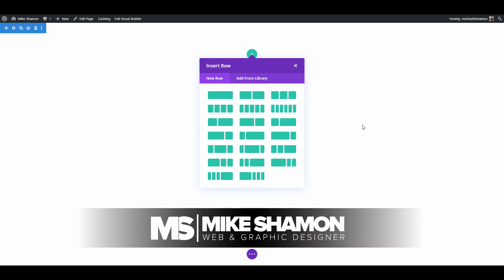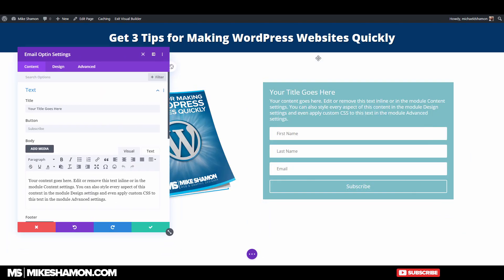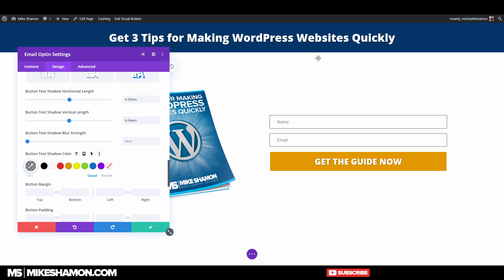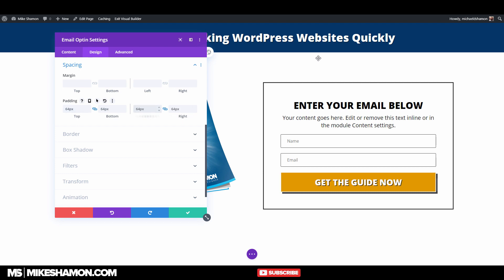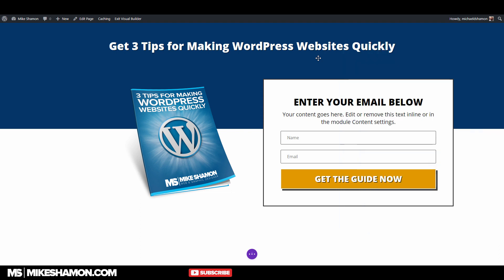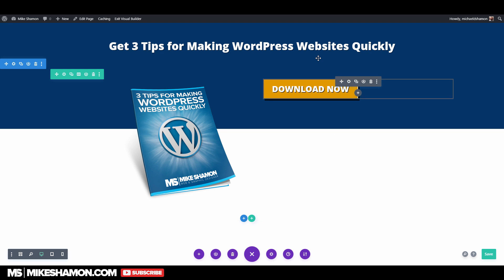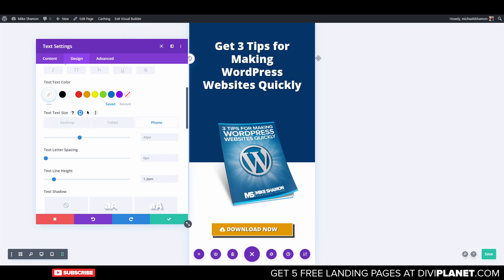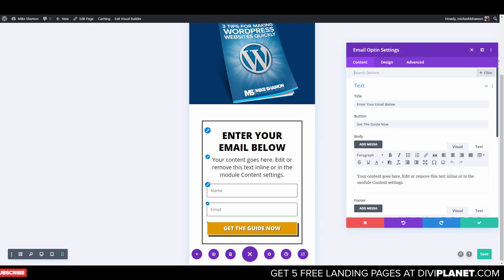How to Make an eBook PDF Giveaway Page with Divi Theme Tutorial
In this video I go over How to Make an eBook PDF Giveaway Page with Divi Theme Tutorial. This tutorial is with the Divi theme and making a Giveaway or Download page for an eBook or PDF.

It's actually a pretty quick setup with the Divi Theme. I connect the email form to my auto responder.

I don't receive any spam with my Get Response autoresponder connected.